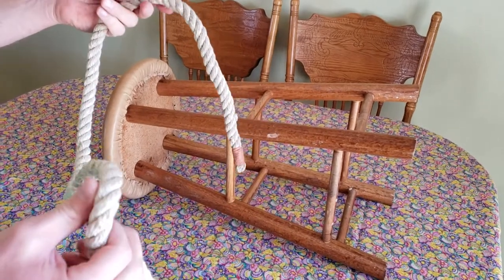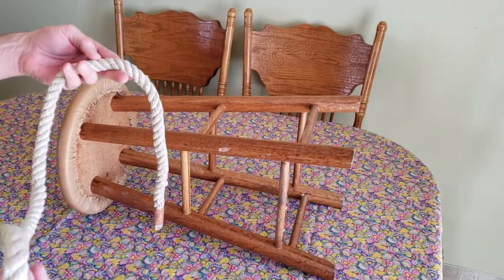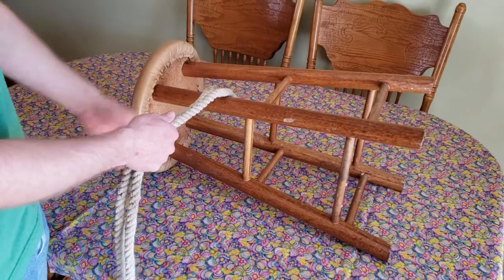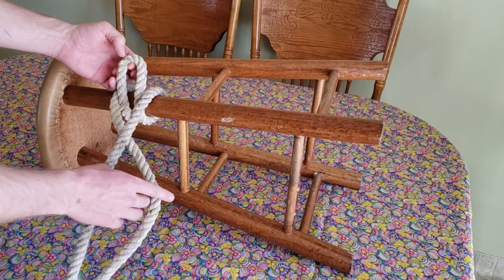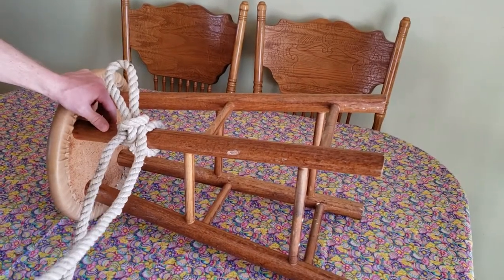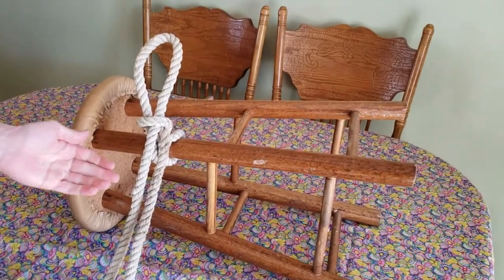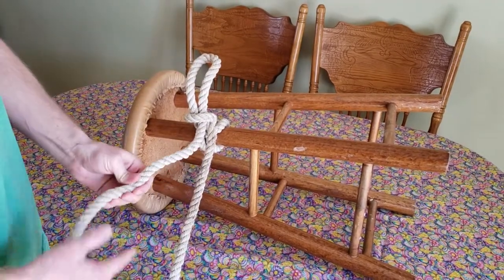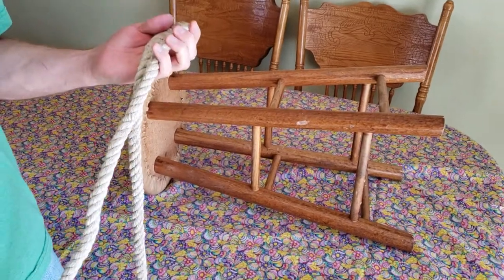Bank Robbers Knot